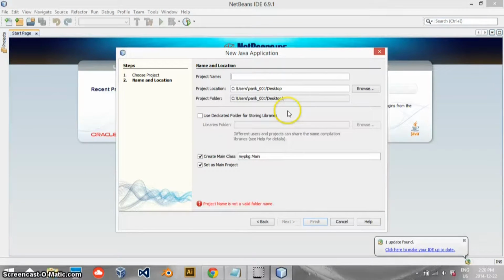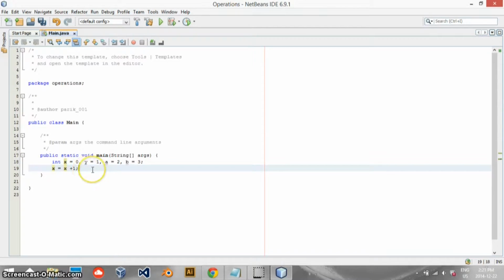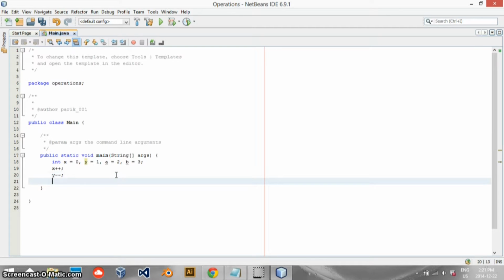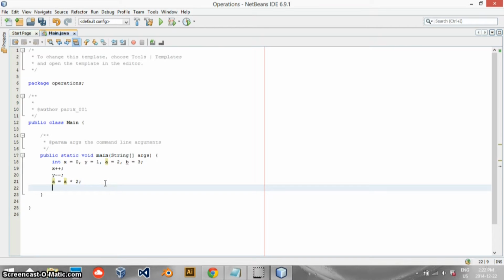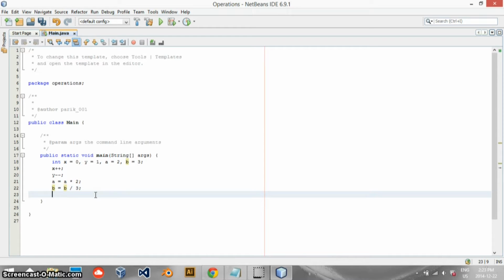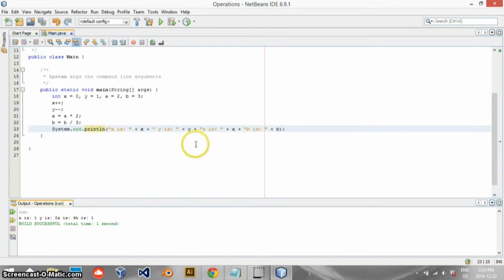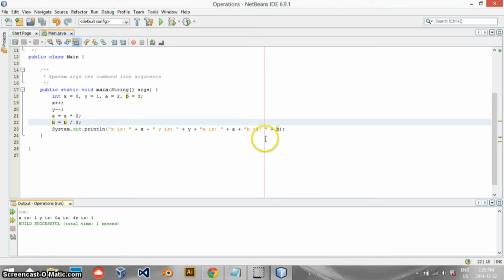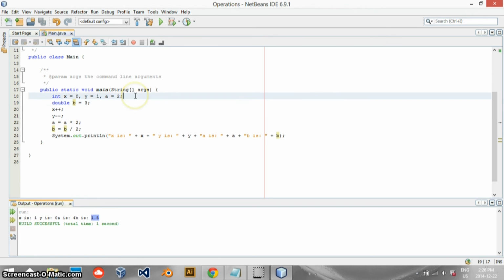Java Development - Introduction to Operations! Tutorial-7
In this tutorial I will be teaching you about operations like addition, subtraction, multiplication and division!